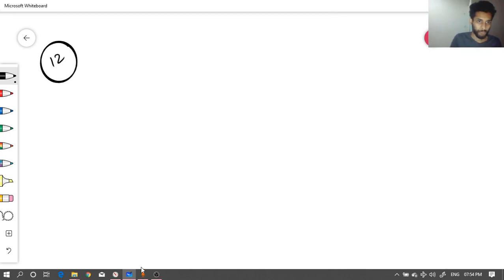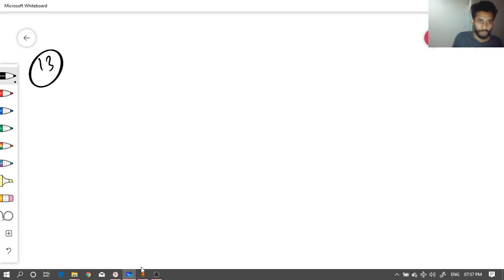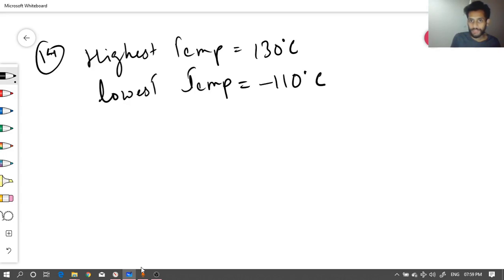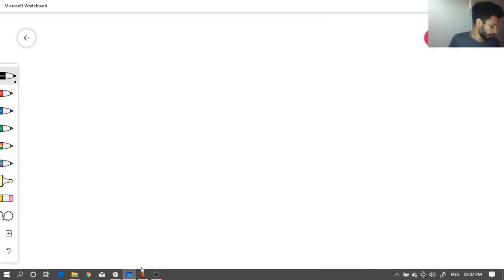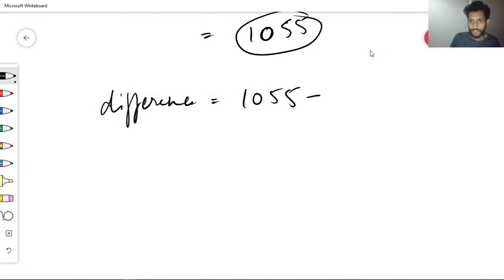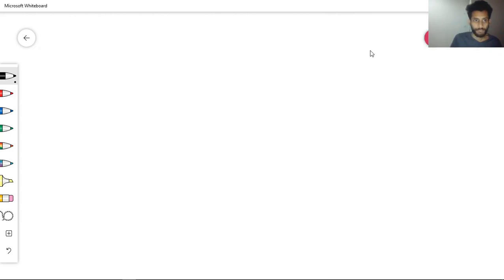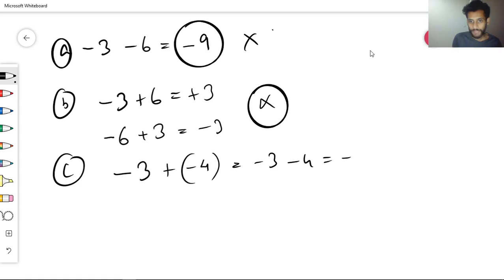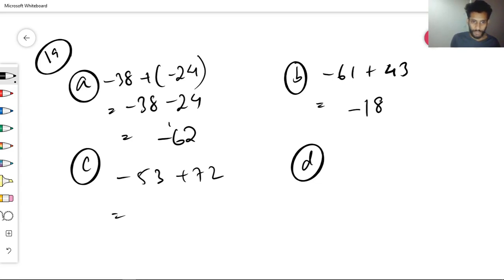CLASS VI MATHS (8-6-20)